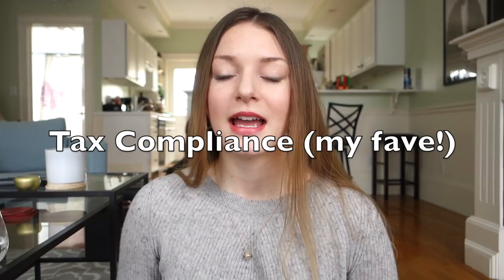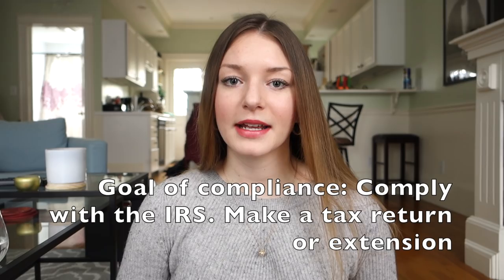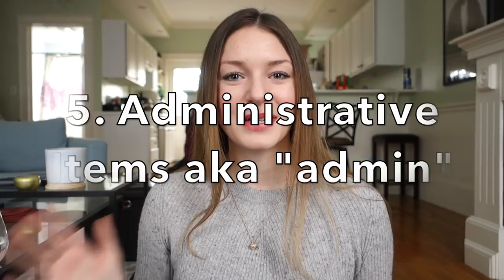The Tasks of a Big4 Tax Accountant | What to Expect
🌹  Open for all the deets🌹

Hi Everyone! Today marks 6 months as a big4 tax accountant! (crazy how times flies) Lots of excel, compliance, provisions, and PDF work. Hope this helped you a bit if you're curious what's in store for you (:

» DETAILS ABOUT ME
Hi! I make videos on the CPA exams, work reflections, and daily vlogs usually revolving around my professional life.

» ABOUT MY VIDS
Camera Used: Sony Rx100m3
Video Editing: iMovie on Mac